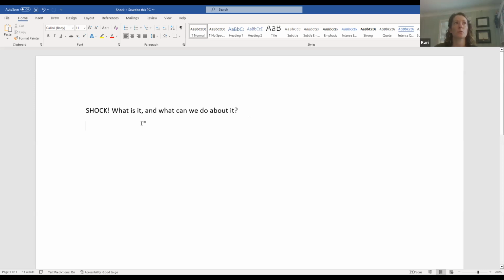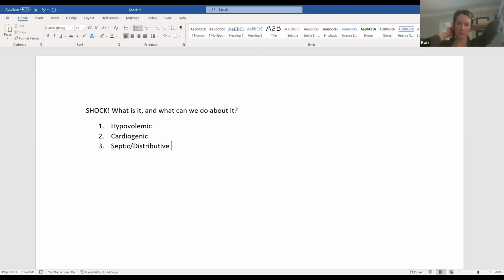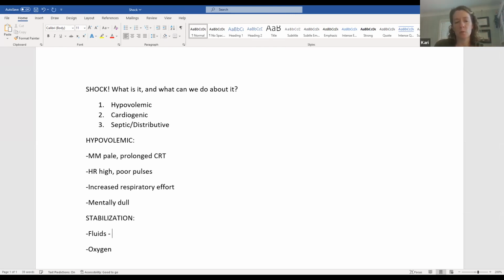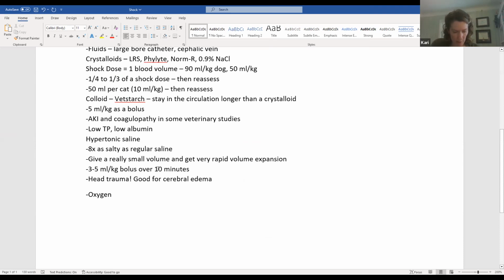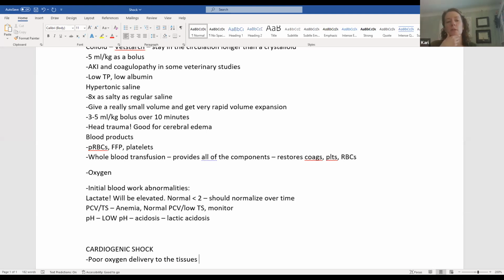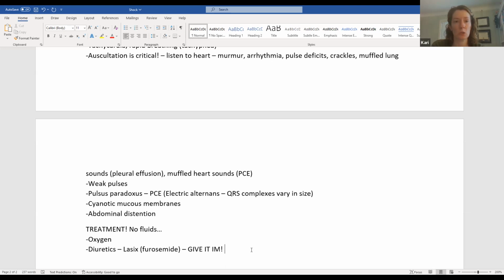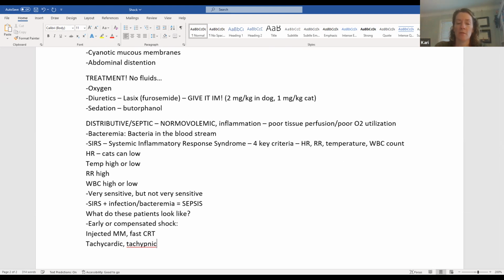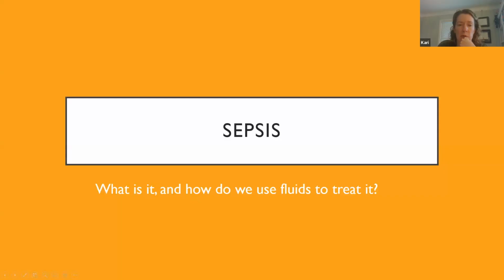ECC webinar: Shock w/Dr. Kari Beer